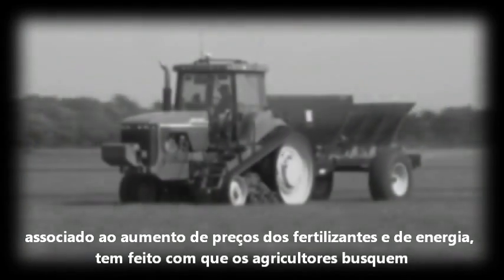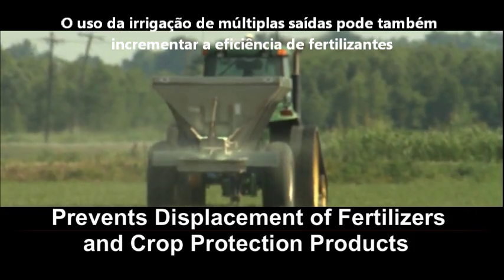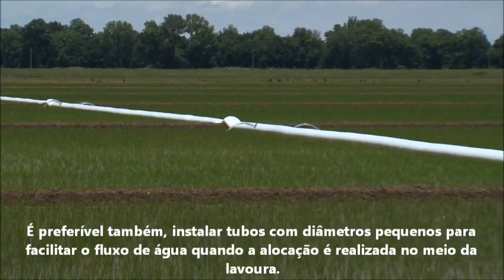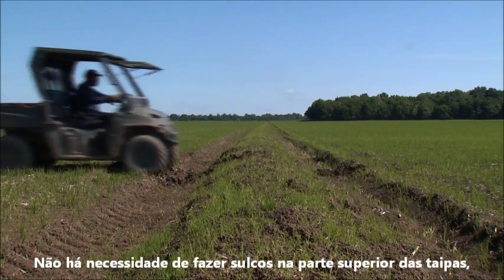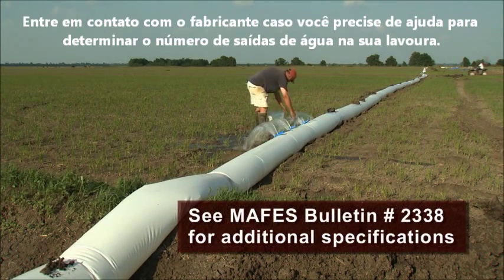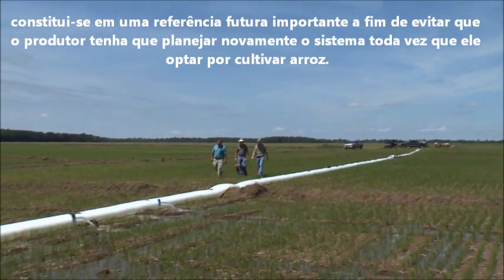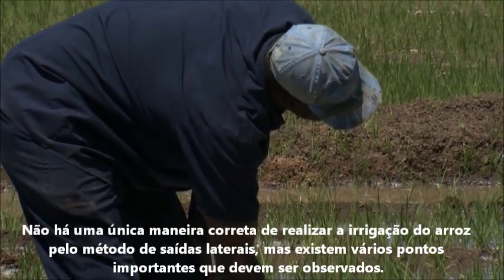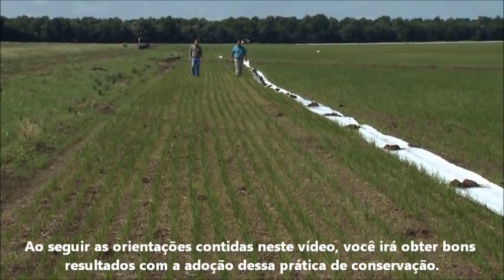Mississippi State Side Inlet Video with Portuguese Captions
Mississippi State video detailing the benefits of irrigation rice with polypipe.  This method of irrigation is called Multiple Inlet of Side Inlet Rice Irrigation.